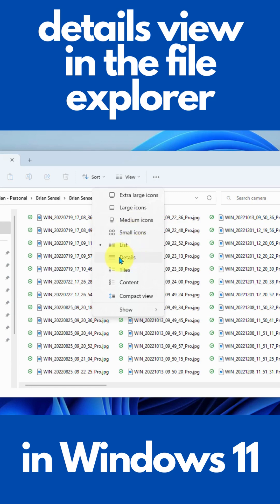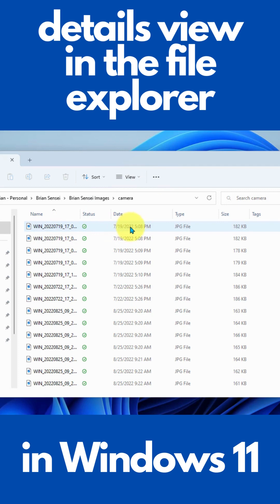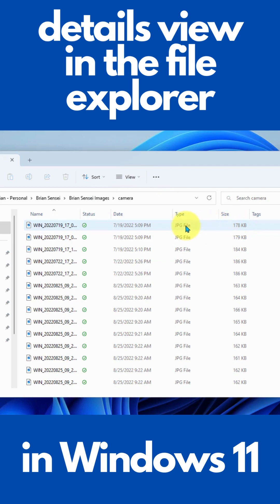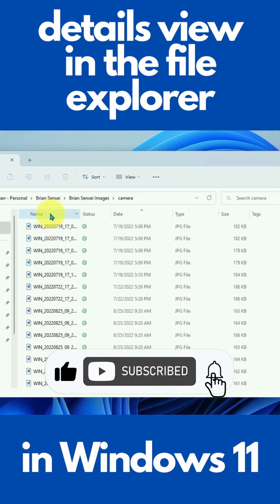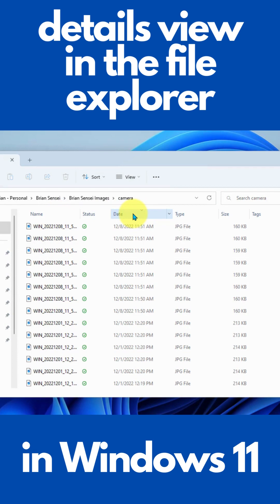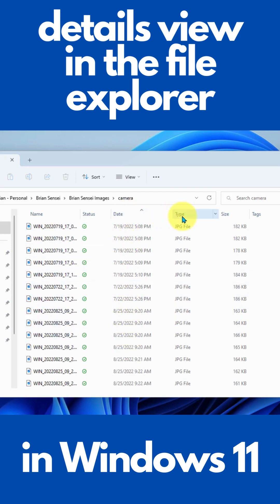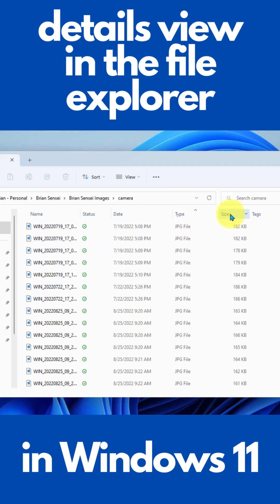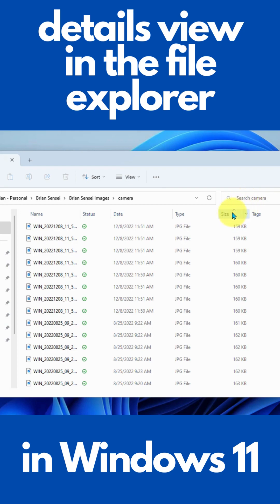Details View in File Explorer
Learn how to use the Details view in the Windows 11 file explorer.